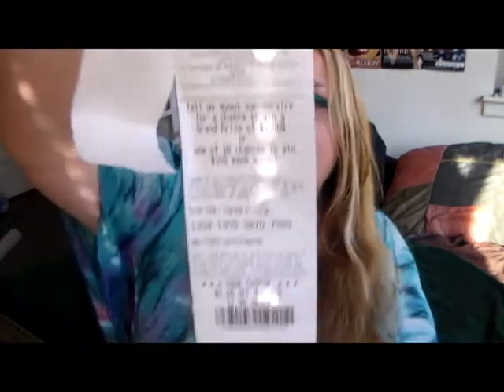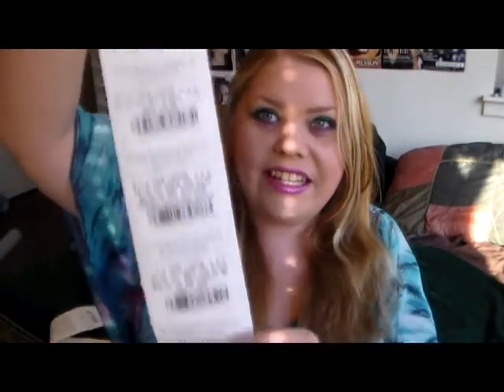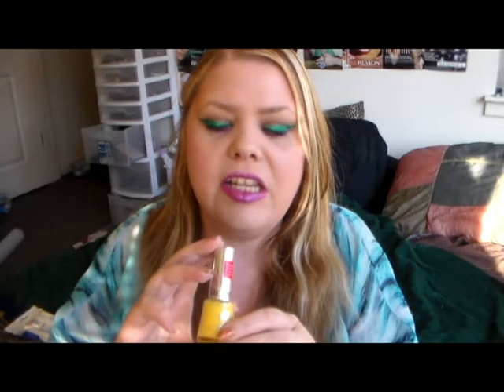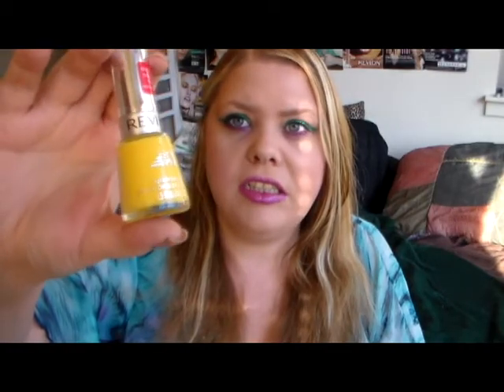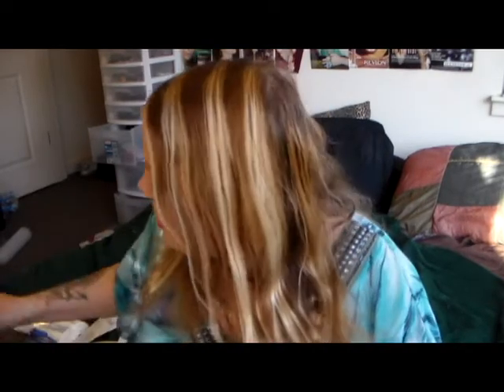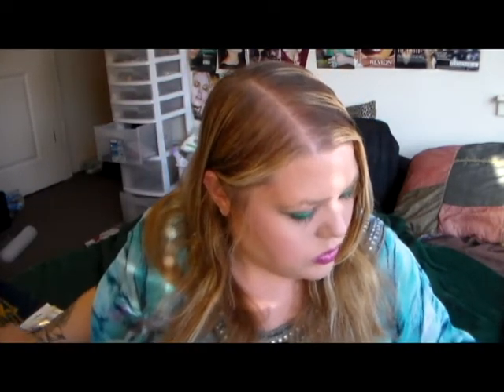Huge RiteAid Haul, Nail Polish Overdose!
I scored some awesome deals at my local RiteAids clearance sell!